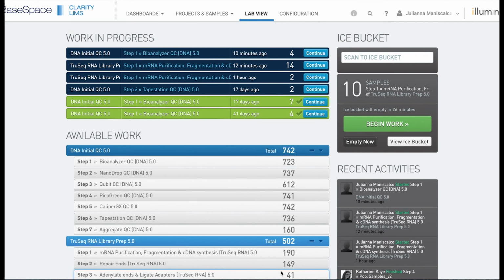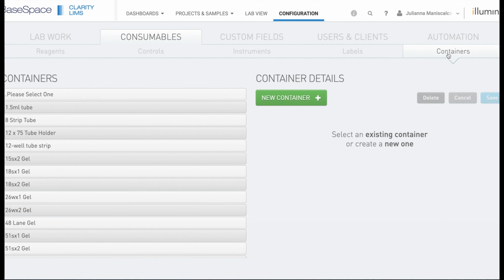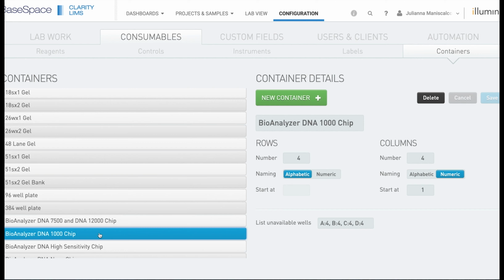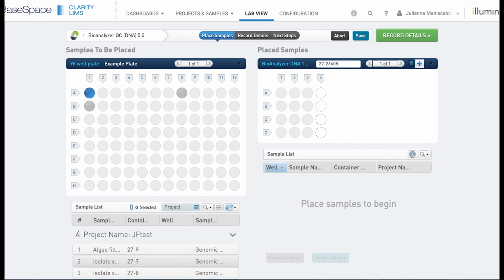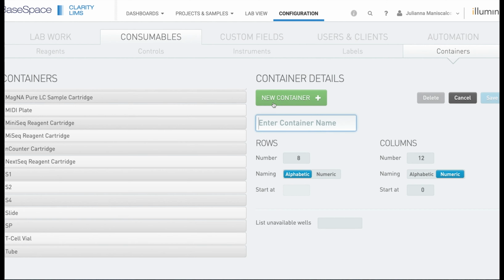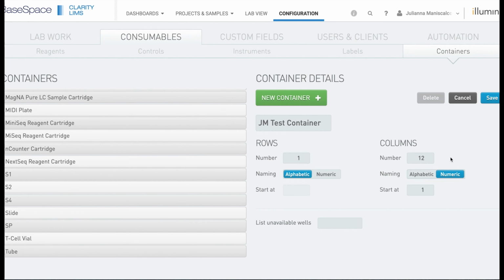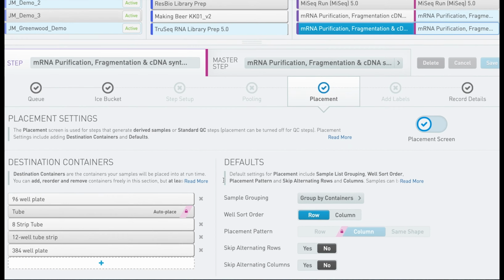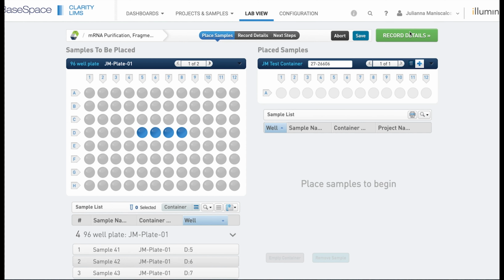BaseSpace™ Clarity LIMS–Consumables -Containers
Learn how to add new container types into BaseSpace™ Clarity LIMS.